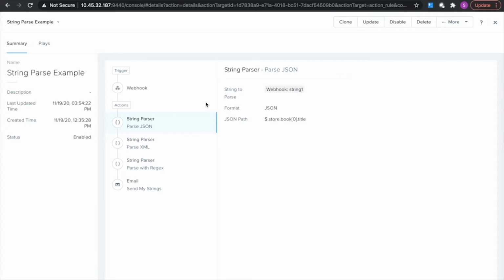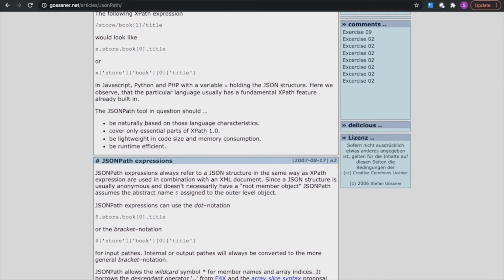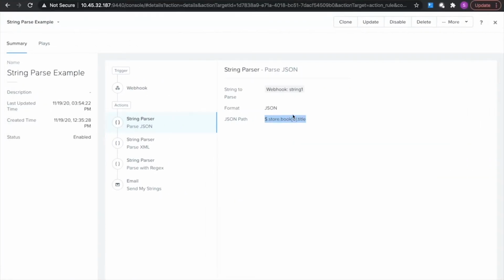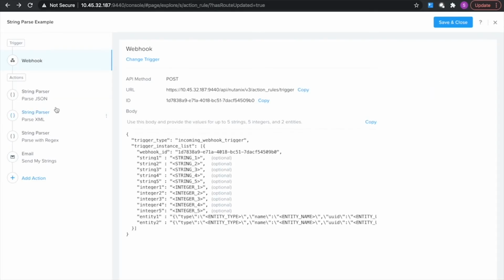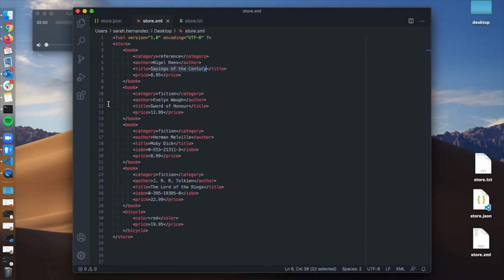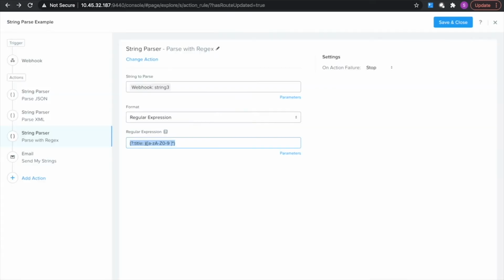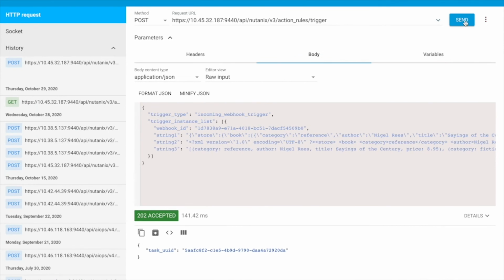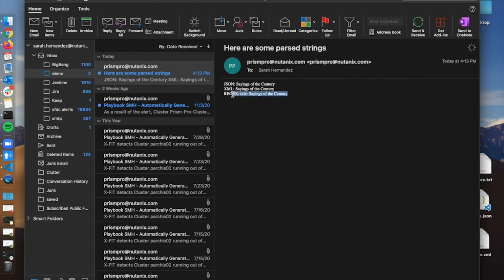Create Custom Parameters in Your Playbook | Prism for IT Ops | Nutanix University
Using the String Parse action in Playbooks gives you the capability to parse out specific strings such as IP Addresses and Host Names from larger string blobs, to use throughout your playbook. You can parse data from JSON strings using a JSONPath, XML strings using XPath, and can use Regex to get data from any other string. These parameters can then be used throughout your Playbook. Check out this video on examples of how to do so.